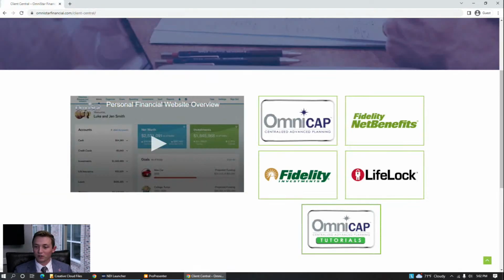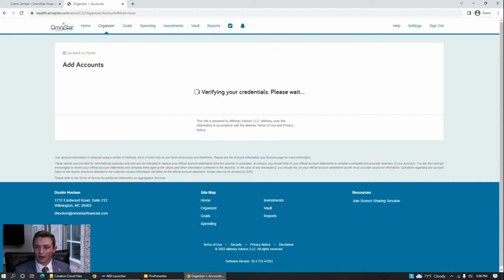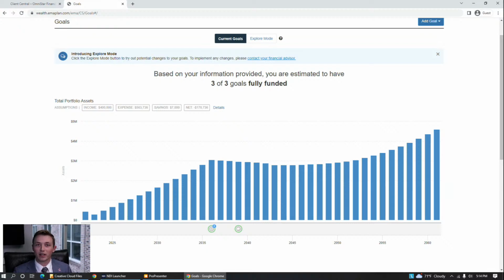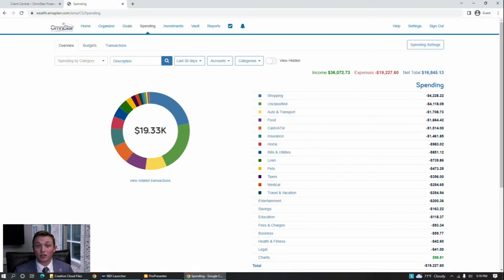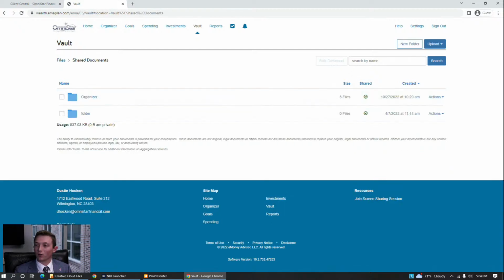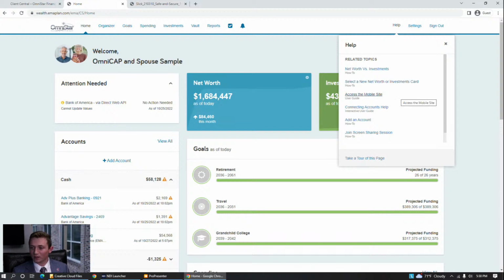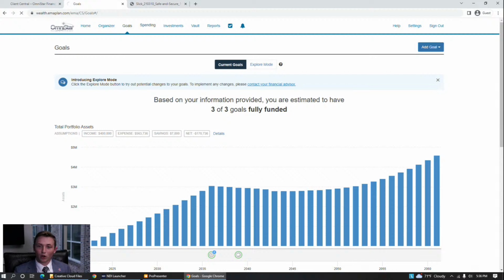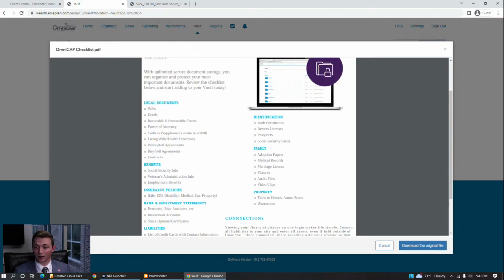OmniCAP Live Event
Taking your OmniCAP Client Website to the next level. Here we go.